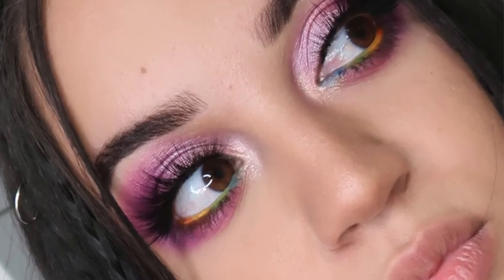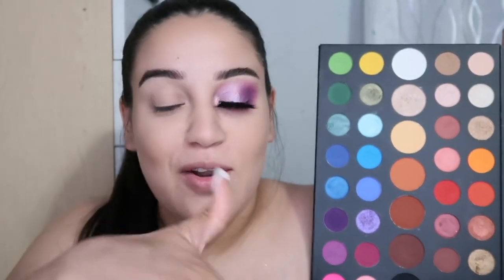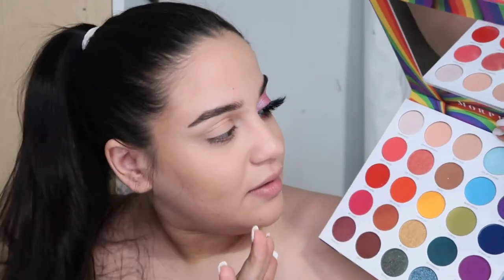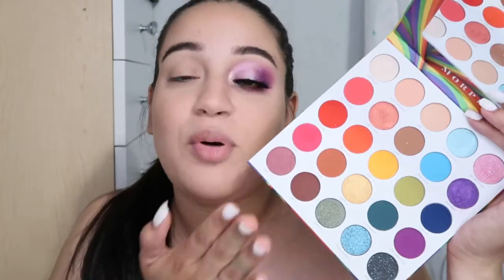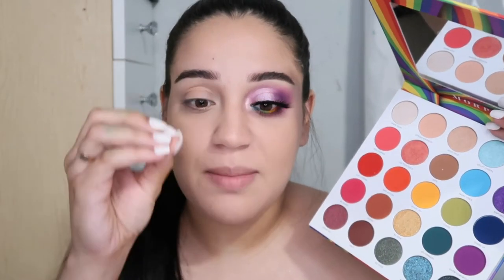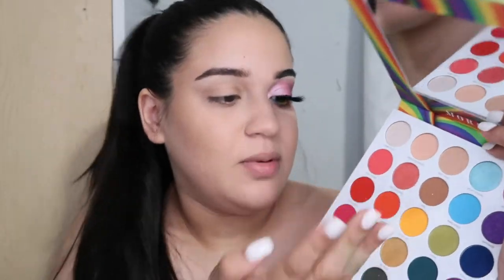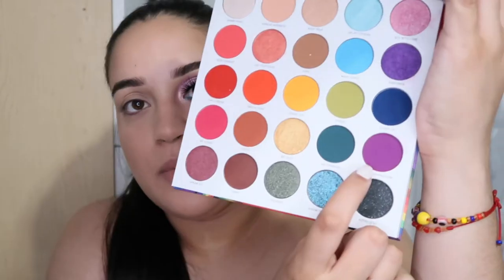MORPHE 25L Live in color palette + REVIEW + MAKEUP LOOK | idalixa sx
Hey guys your girl Idaliza here, I really liked making this video I had fun and with palettes like this I always try to go out of my comfort zone, tried my best to show what each color looks like!!

Add me on Snapchat! Username: idaliza_d